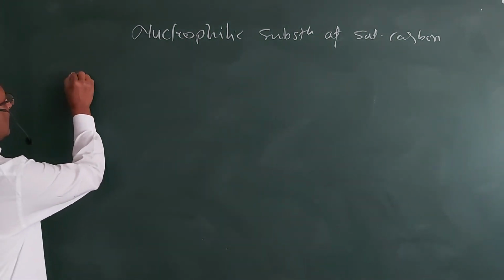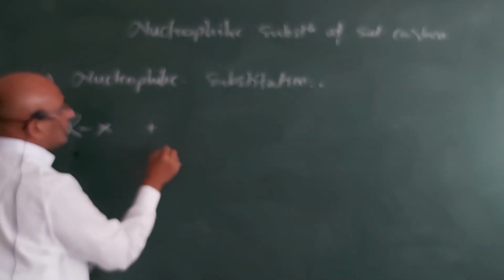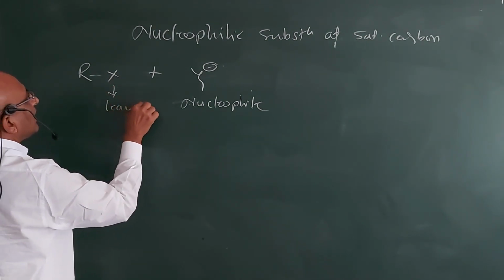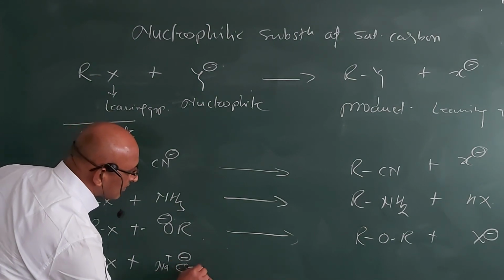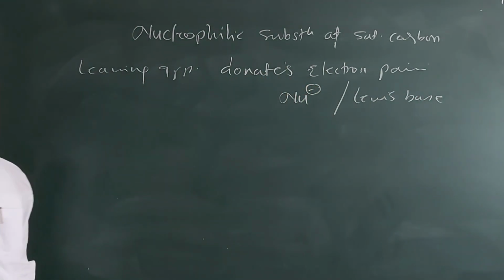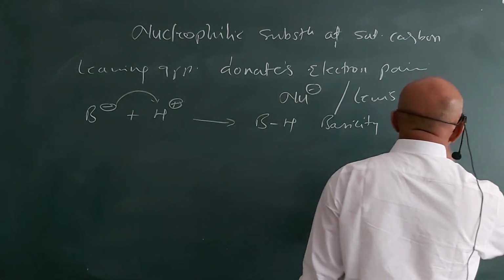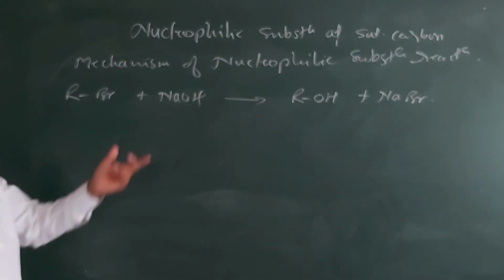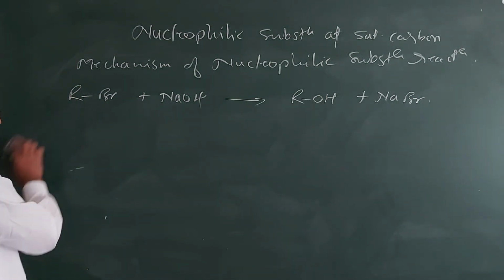L2 Nuleophic subst. at Sat. Carbon